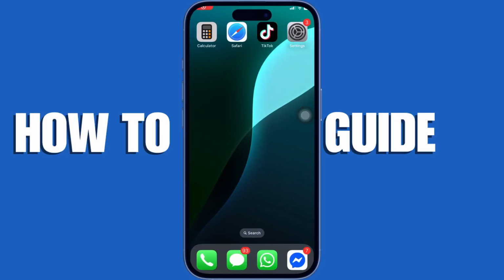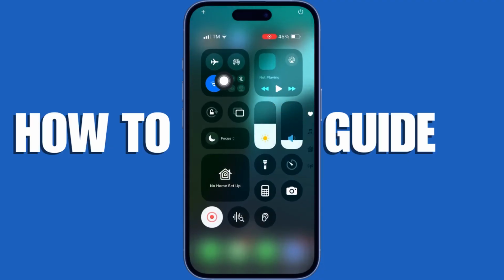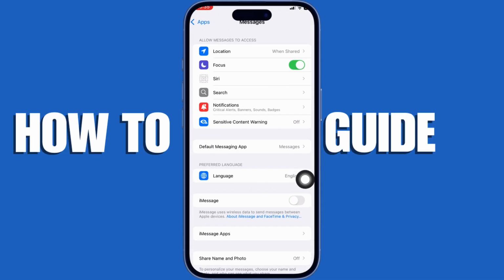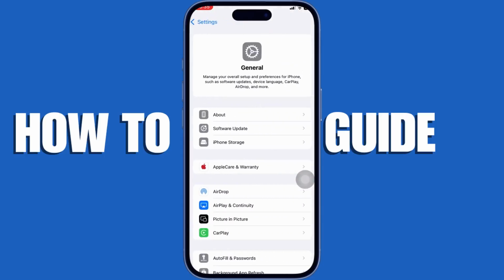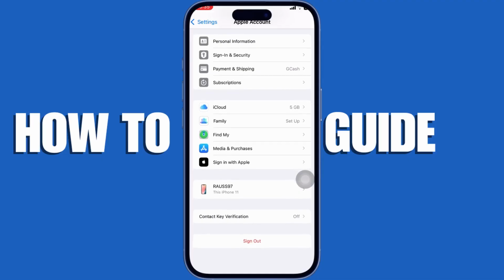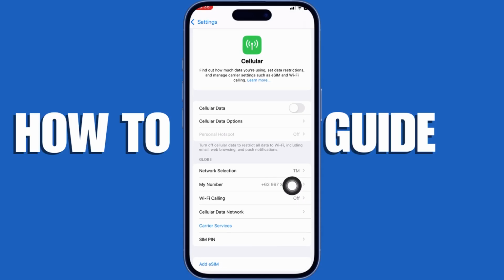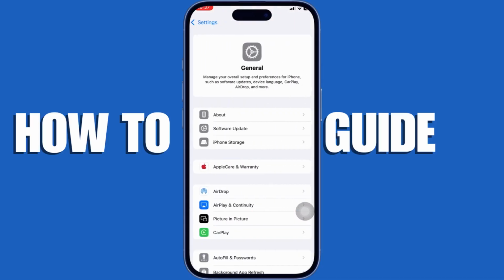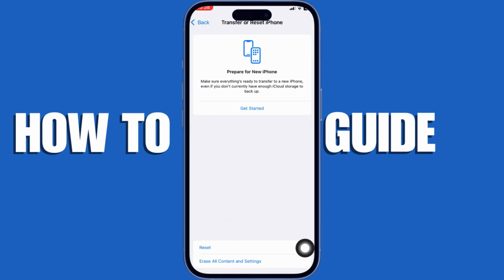How To Fix iMessage Activation Error (Simple Guide)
If you're getting the iMessage activation error, this quick guide shows you how to fix iMessage not activating, resolve iMessage waiting for activation, and get your iMessage to activate on iPhone fast. Whether it's Apple ID issues, carrier settings, or network problems, this simple tutorial helps you troubleshoot iMessage activation failed and get your messages working again.